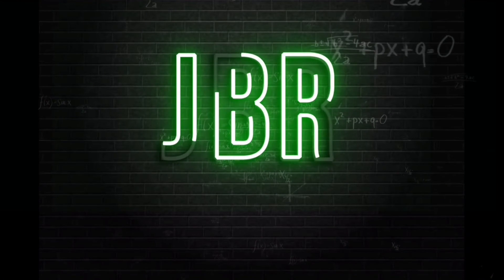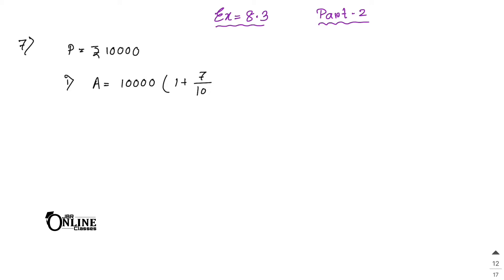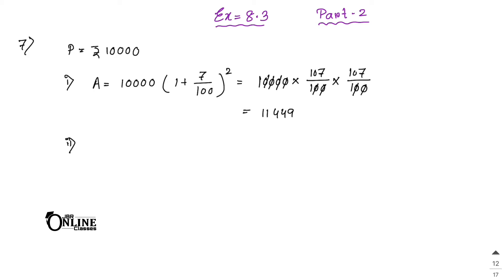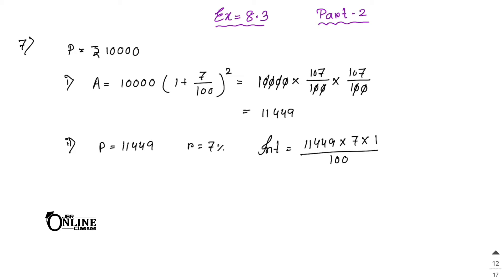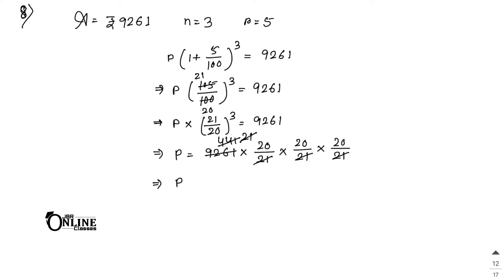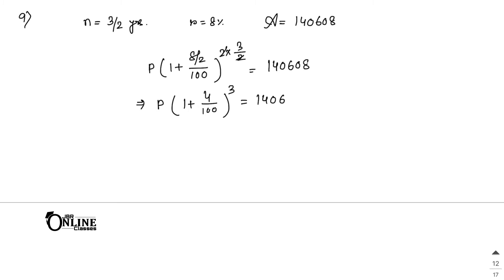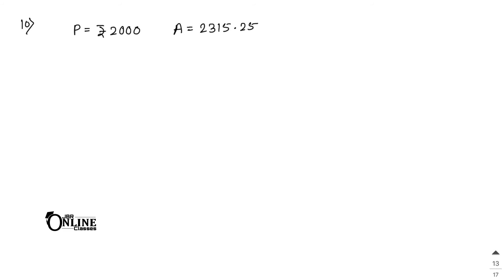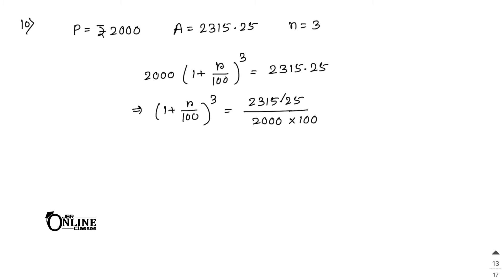ICSE CLASS 8 EX-8.3(7-13)PART-2 COMPOUND INTEREST | ML AGGARWAL SOLUTION | JBR ONLINE CLASSES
●CHAP: SIMPLE & COMPOUND INTEREST